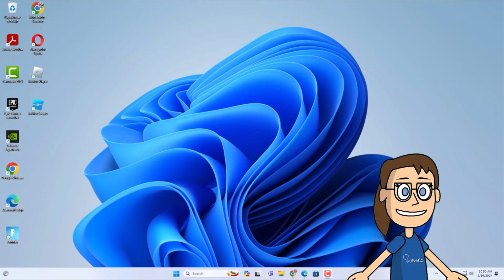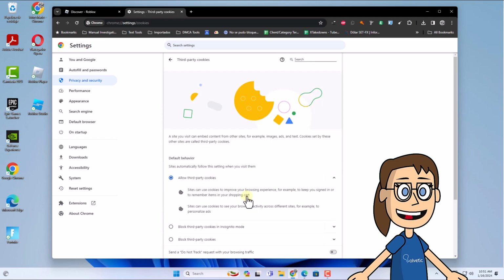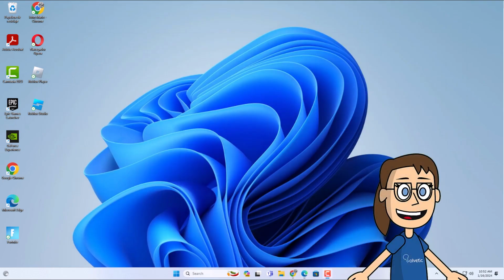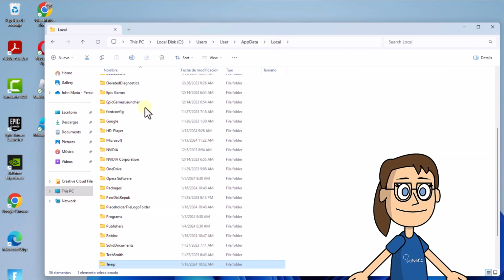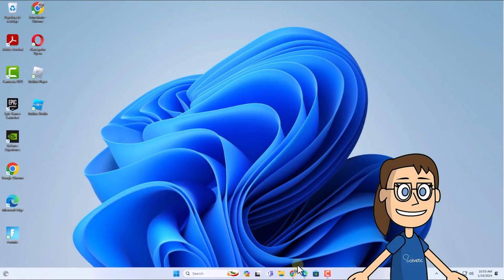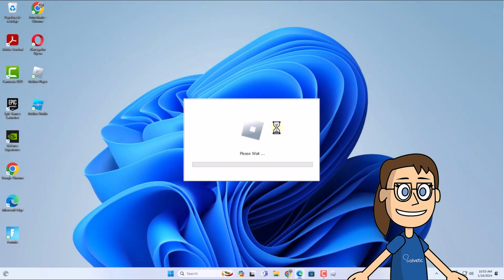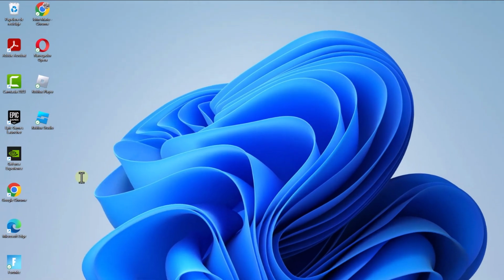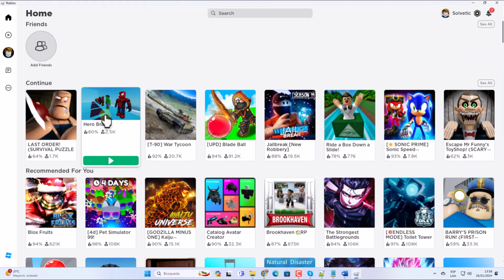Error Occurred and Roblox Cannot Continue FIX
Greetings, fellow gamers! You've landed on the Solvetic channel on YouTube, your go-to destination for gaming solutions and tips. Today, we're diving into a common and frustrating issue that Roblox players may encounter: "Error Occurred and Roblox Cannot Continue FIX." It can be quite disheartening when this error disrupts your gaming experience.

In this comprehensive guide, we'll dissect the "Error Occurred and Roblox Cannot Continue" problem and provide you with effective solutions to fix it. We'll explore the potential causes behind this error and offer step-by-step instructions to get you back in the game.

At Solvetic, we're committed to enhancing your gaming experience and helping you overcome any gaming-related obstacles. We're here to provide you with tips and solutions that empower you to enjoy your favorite games without interruptions.

So, if you've ever encountered the "Error Occurred and Roblox Cannot Continue" issue, you're in the right place! Join us as we unravel this error and guide you toward a solution. Let's dive in and get you back to gaming!